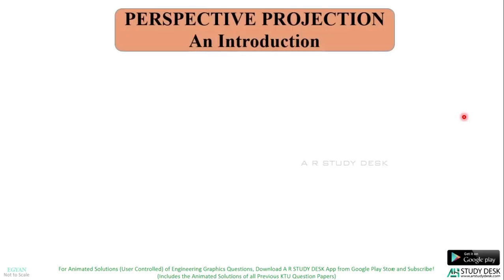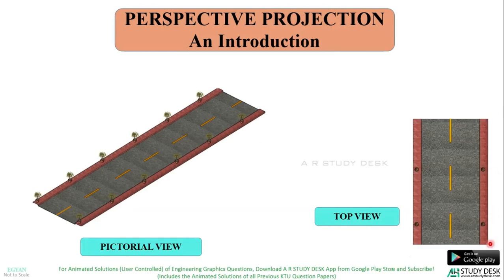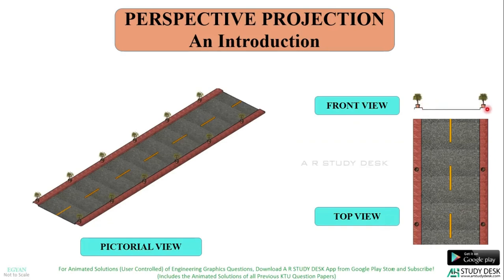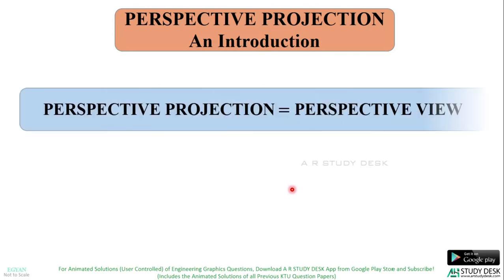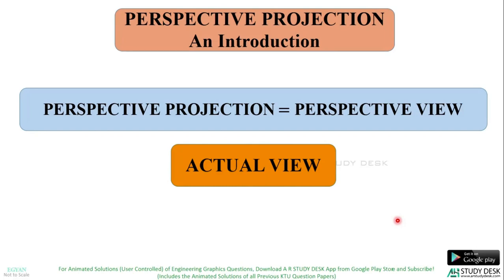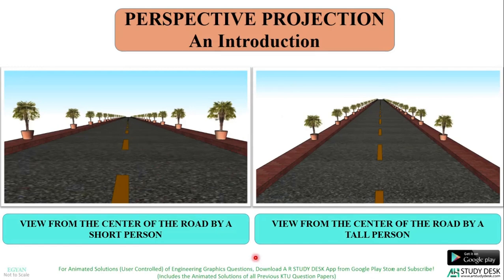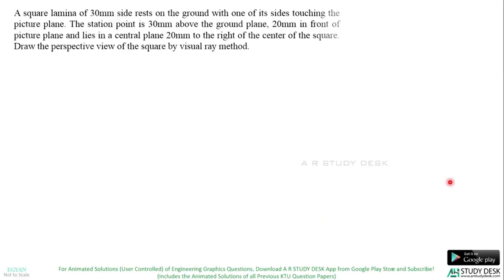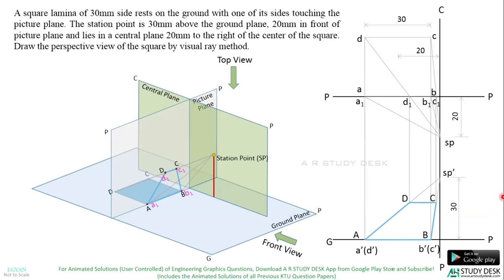Perspective Projection - An Introduction | Engineering Graphics | A R STUDY DESK